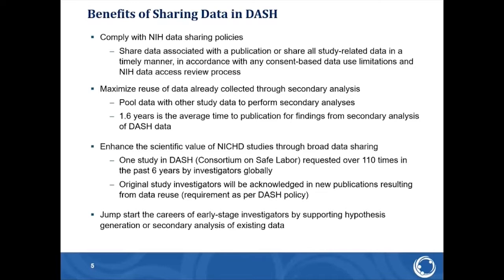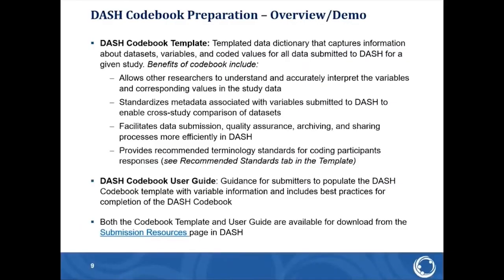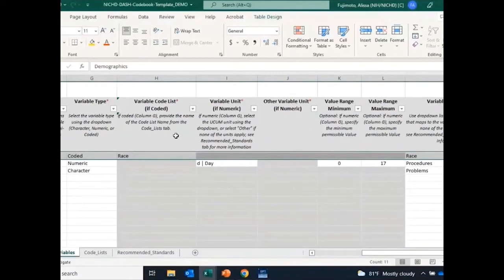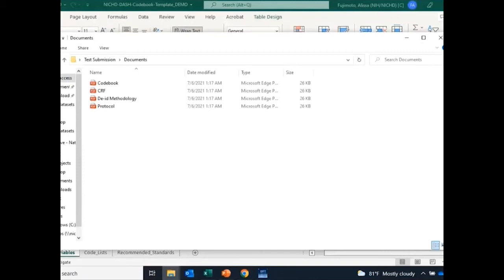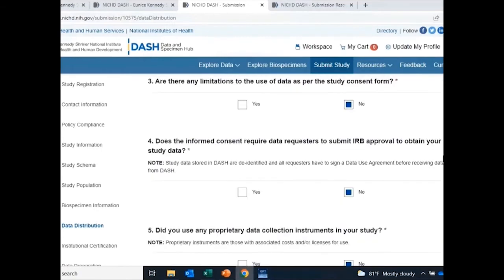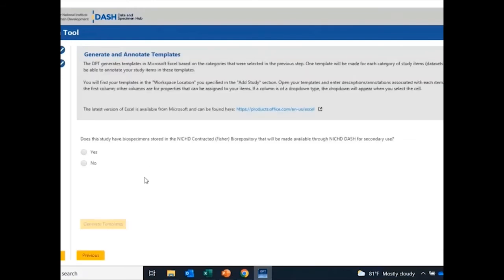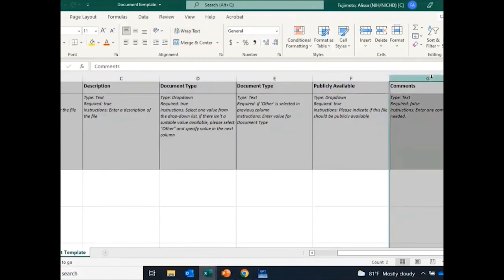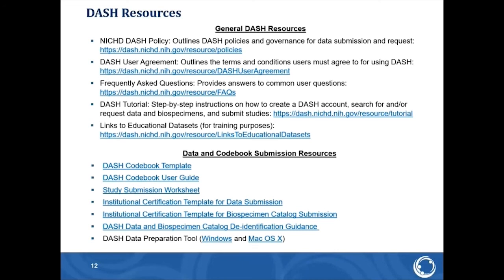NICHD DASH Codebook Webinar for Data Sharing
This webinar is for investigators and data managers who plan to share data through NICHD’s Data and Specimen Hub (DASH). It covers the requirements and process for submitting data to DASH and includes instructions on DASH Codebook preparation, a demonstration of the DASH Data Preparation Tool, and resources for data and DASH Codebook submission.